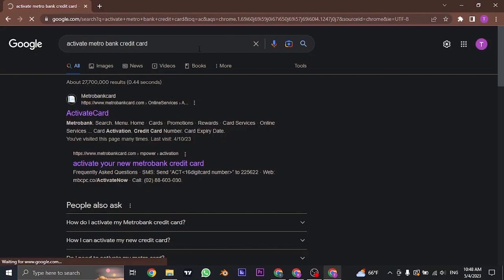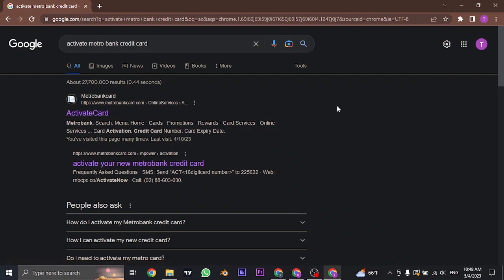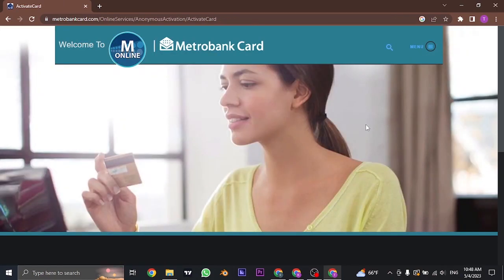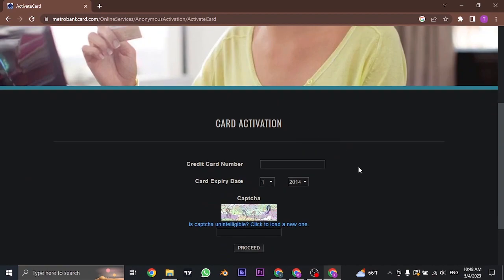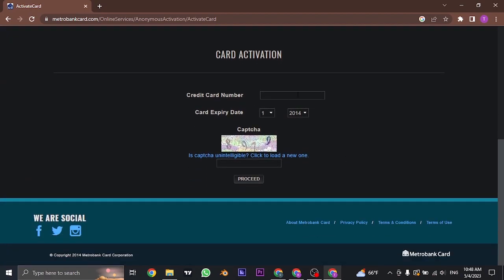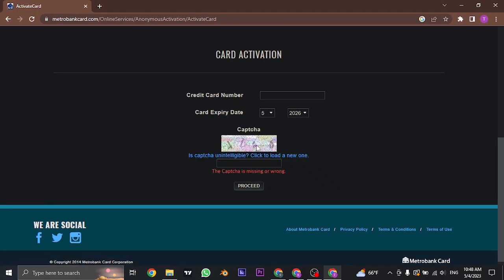How To Activate Metro Bank Credit Card Online (2023)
In this video I'll be showing you how to activate your metro bank credit card online. So watch the video till the end so that you won't miss any steps on metro bank credit card online activation process.